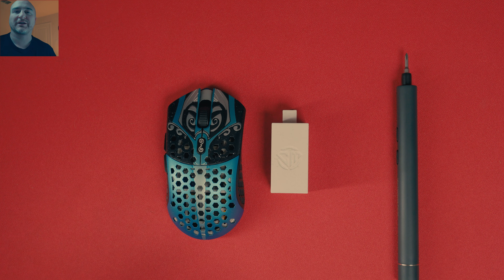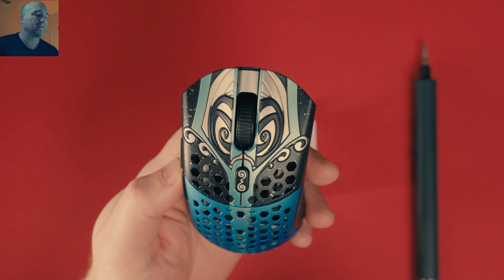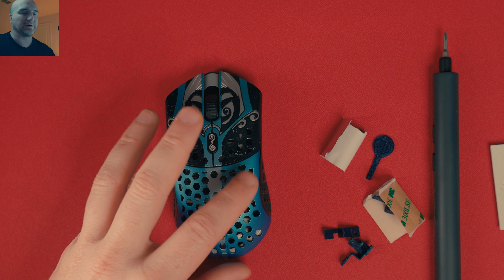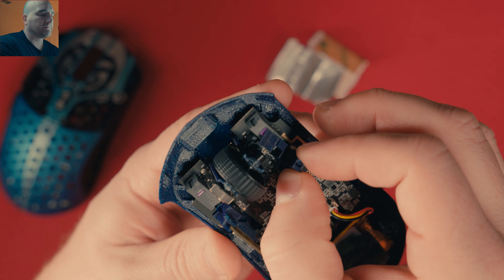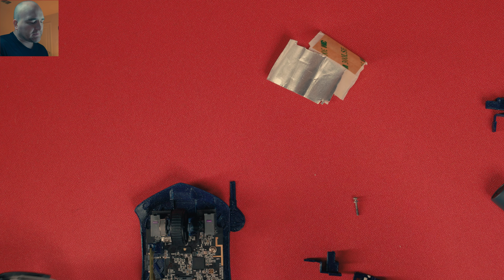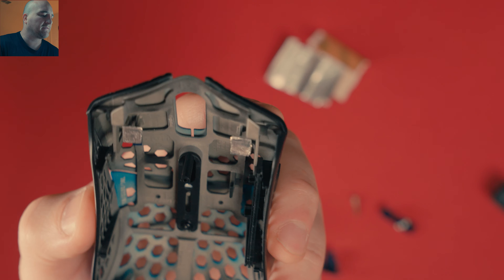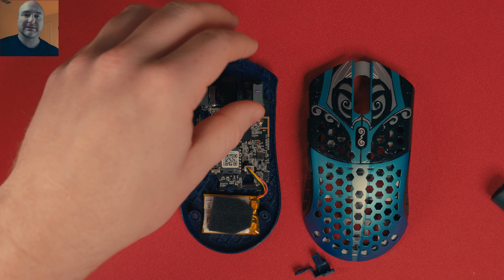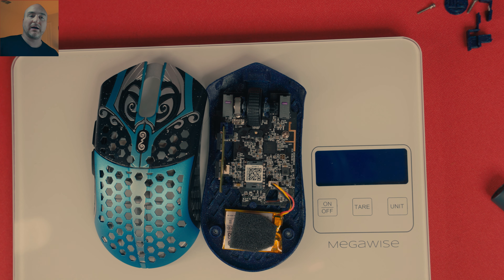Craftedmice - Viper v2 Pro Base for Finalmouse Starlight-12 Medium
Medium Base: 39.90€ + shipping